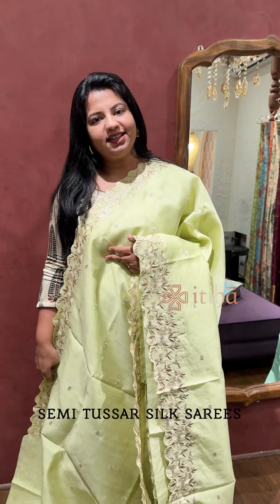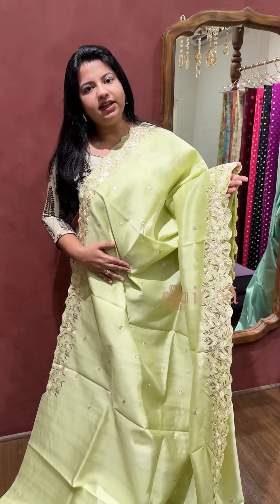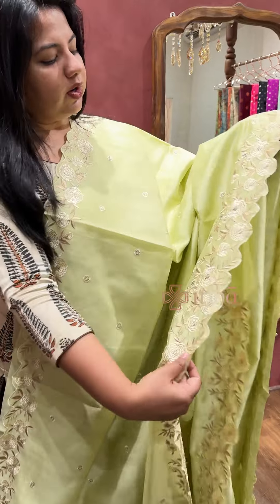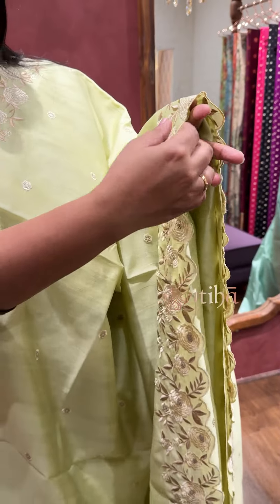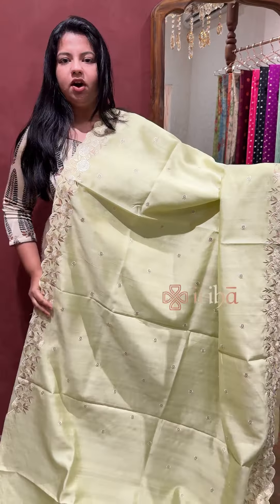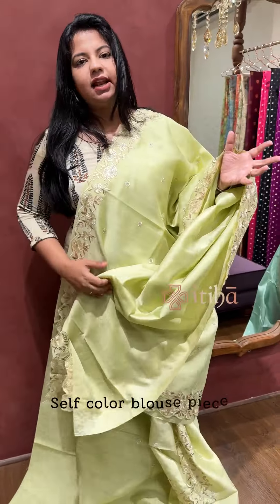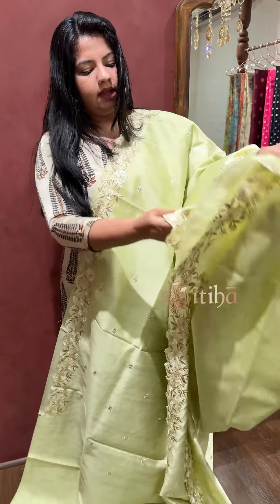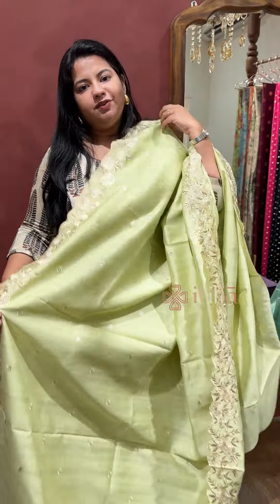Semi tussar silk sarees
Effortless Comfort, Enduring Style: These Itiha semi tussar silk sarees are incredibly lightweight and breathable, making them perfect for any occasion, from casual outings to special events.

Please expect a slight variation in color due to different phone calibrations.

📍Visit our flagship store at Main Avenue, Panampilly Nagar, Kochi